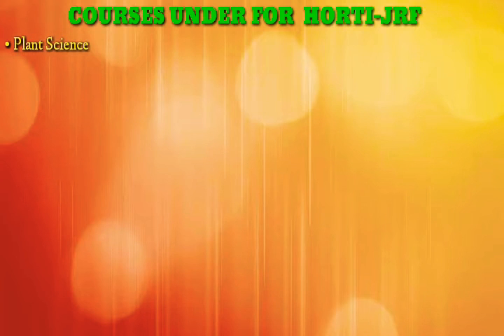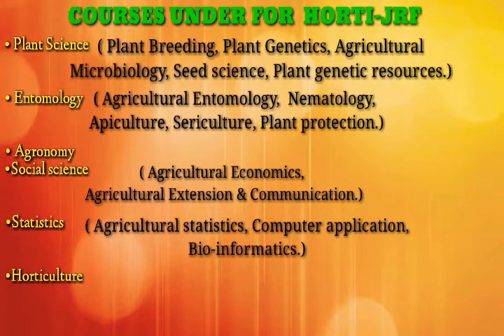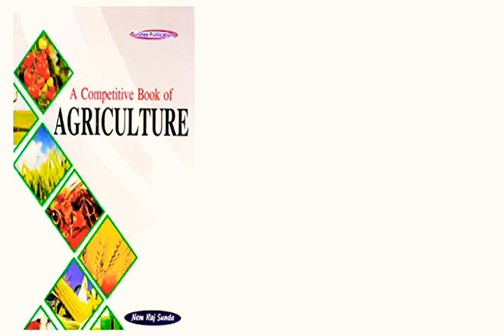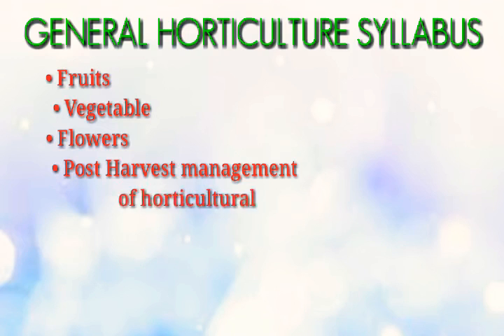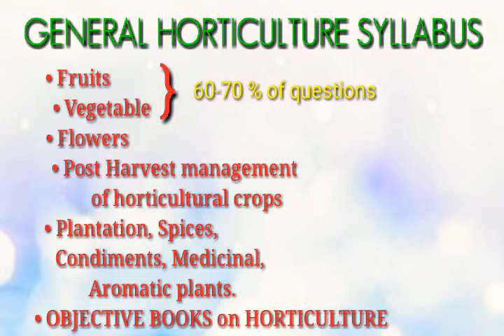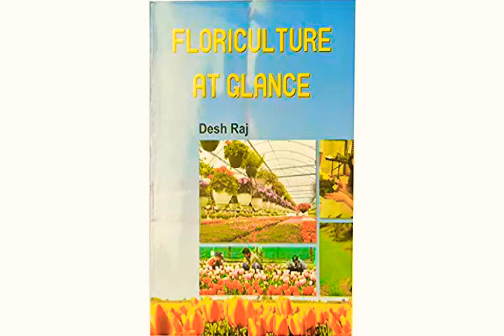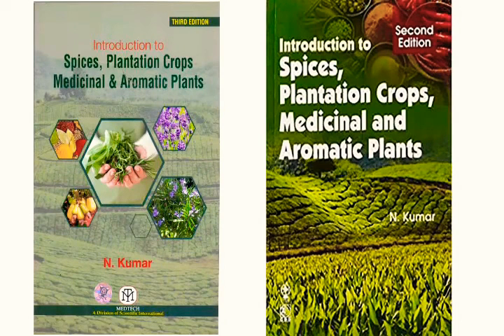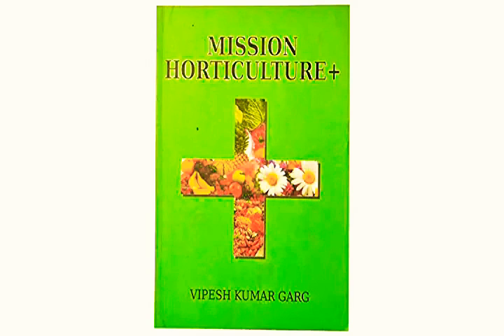Syllabus & Important books for Horticulture JRF preparation | HORTICO'S WORLD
03:10 - Books of Horticulture

𝐀𝐠𝐫𝐢𝐇𝐎𝐑𝐓𝐈𝐂𝐎'𝐒 𝐖𝐎𝐑𝐋𝐃 :-
Get the Complete FREE VIDEOS on
Nursery, Gardening, Agriculture & Horticulture